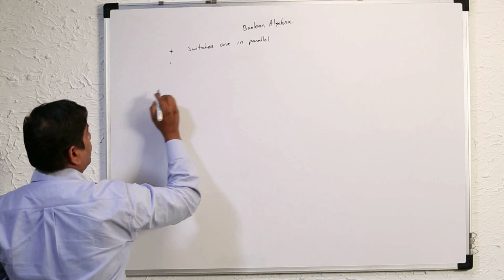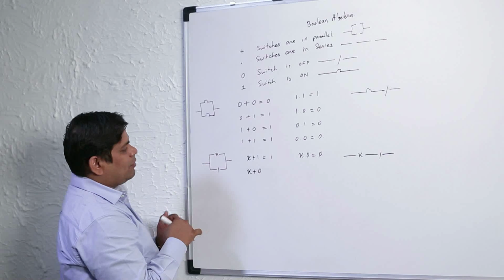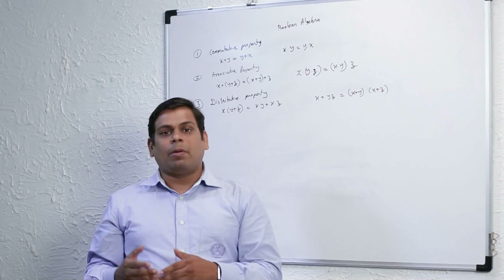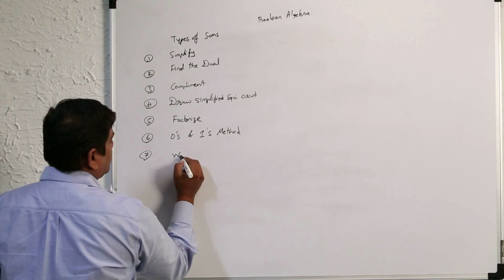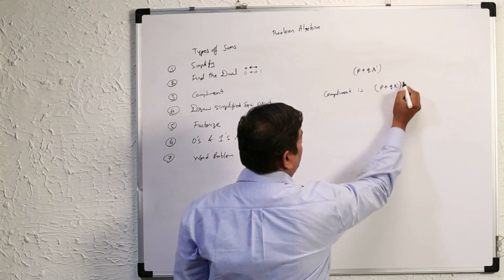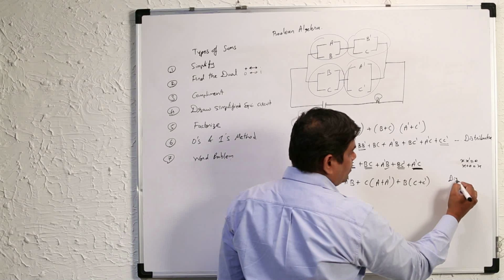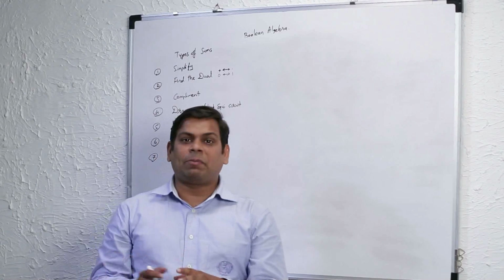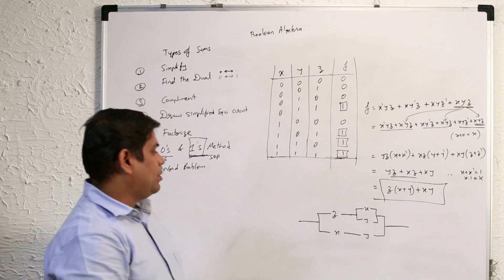Boolean algebra for ISC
In this video, I have explained types of sums of Boolean Algebra for ISC exams.
Many types are covered which normally not covered in other class.

After this video one has to solve the worksheet which will be provided in class to get full benefit of the process.